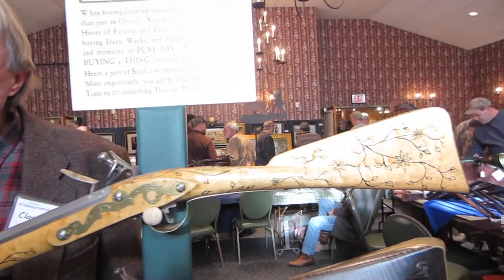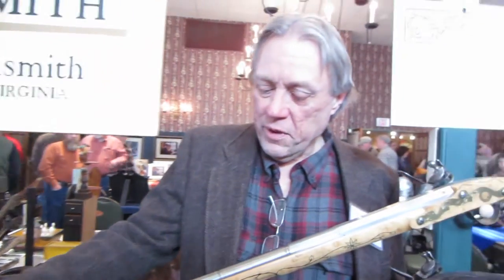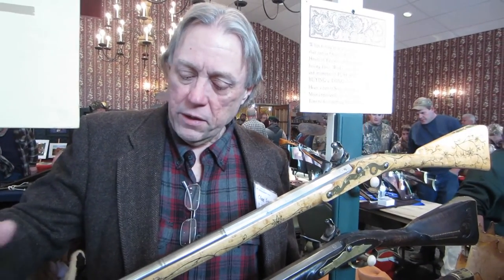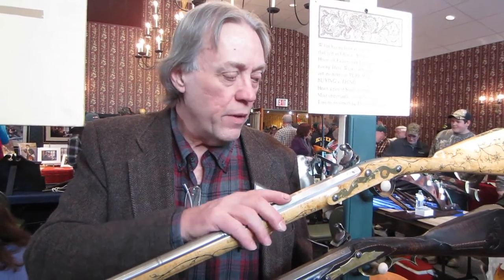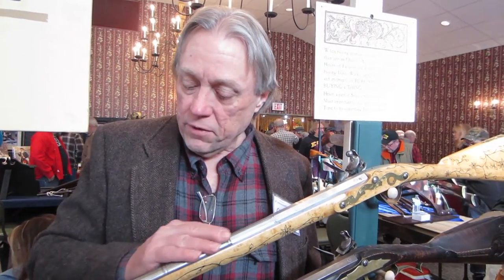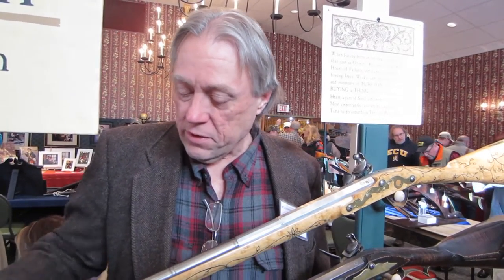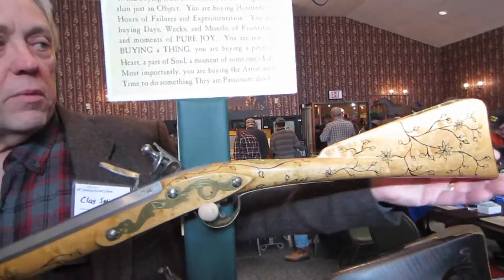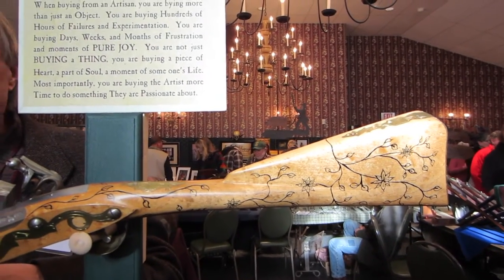18th Century Artisans Show Sample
An interview with flintlock gun builder Clay Smith describing the vine-painted Indian Trade Gun he built after an 18th century original.